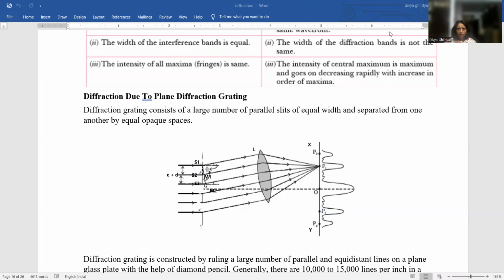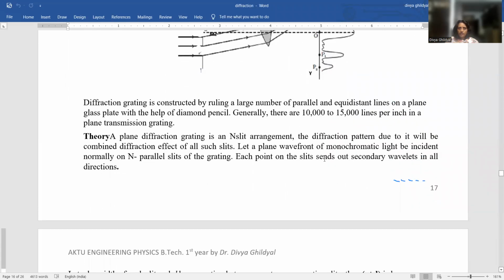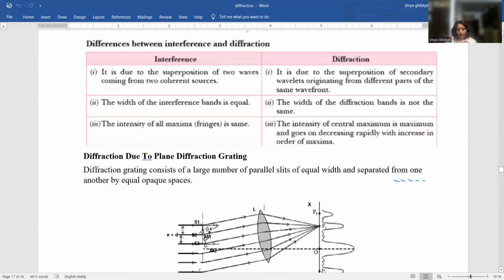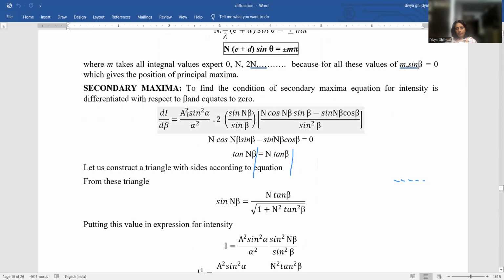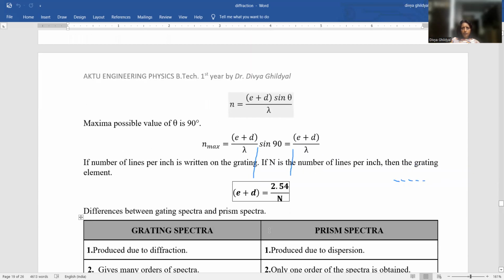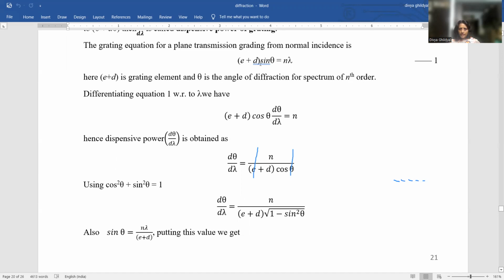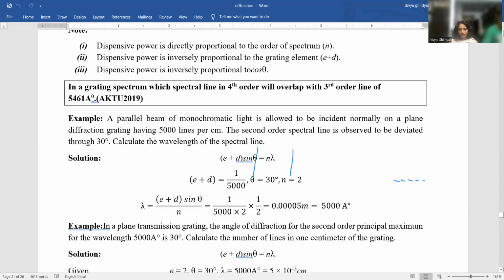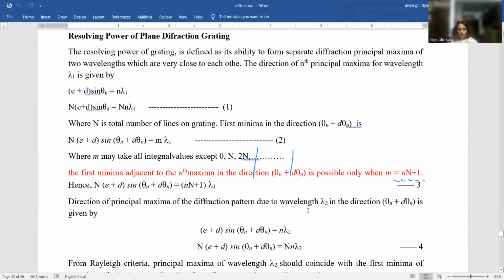AKTU Diffraction due to N slits